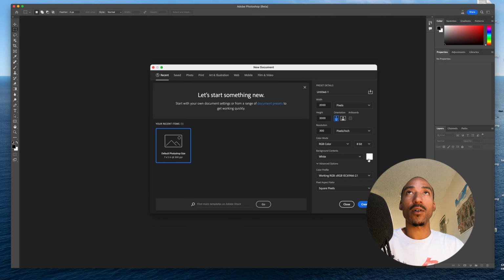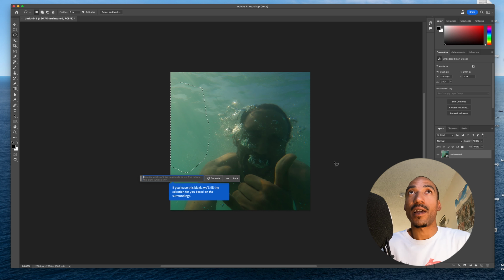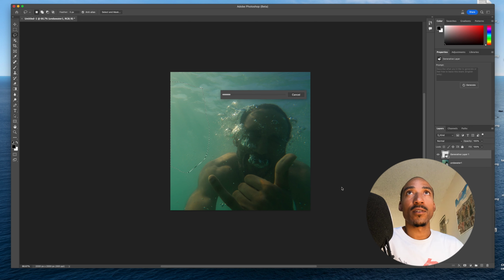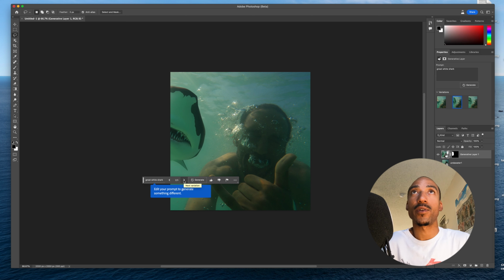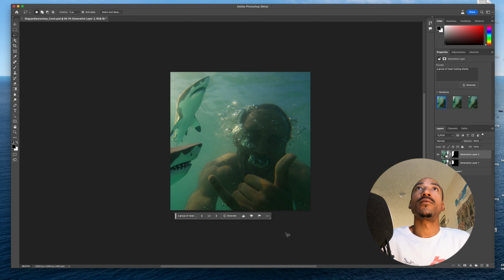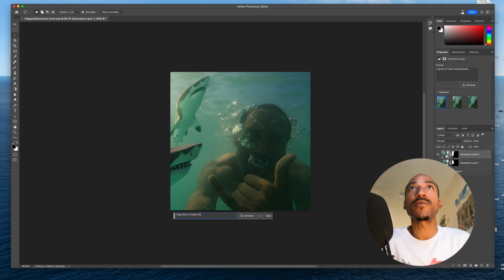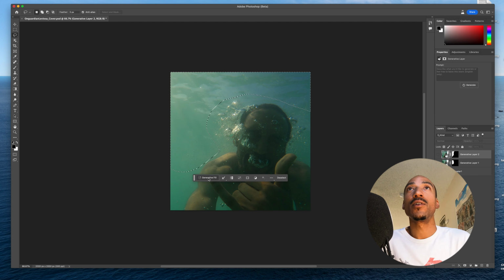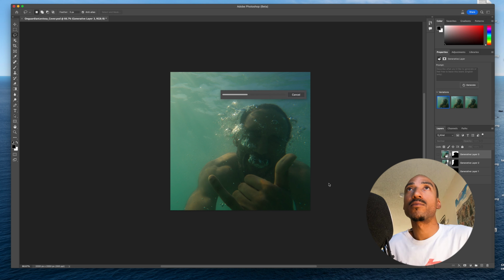How to Use Adobe Photoshop AI For Cover Art (Generative Fill)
Yerrrr in this video I'm gonna show ya'll how I use the Generative Fill tool in Adobe Photoshop (Beta) to create some interesting cover art for my song. These new tools are only getting better. This is only the beginning and they are easy and fun to use. Let's goooooo.